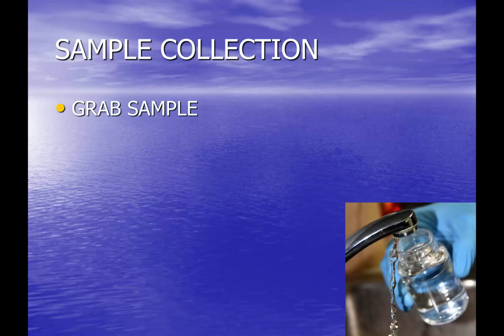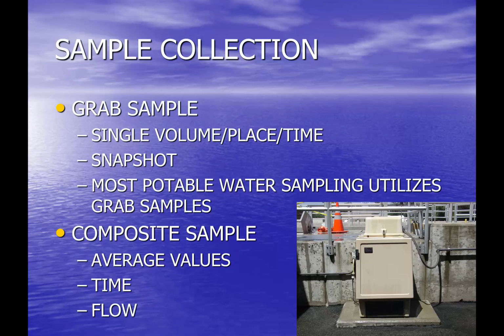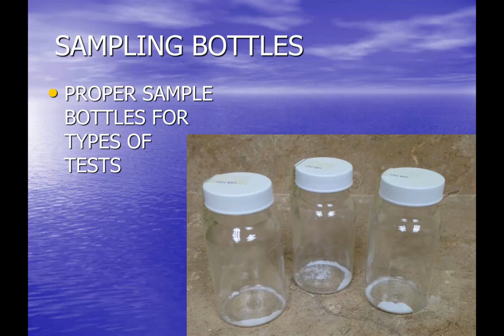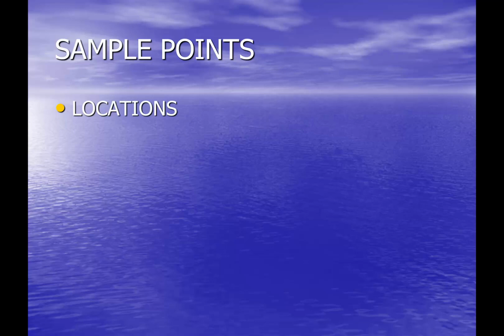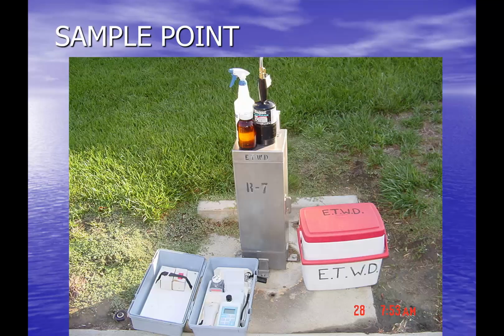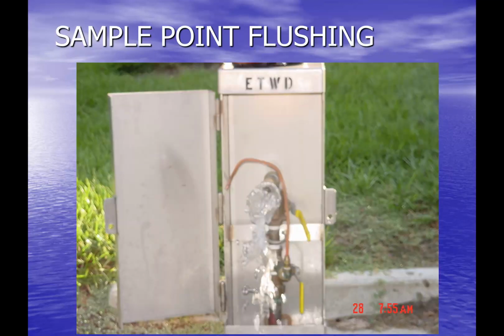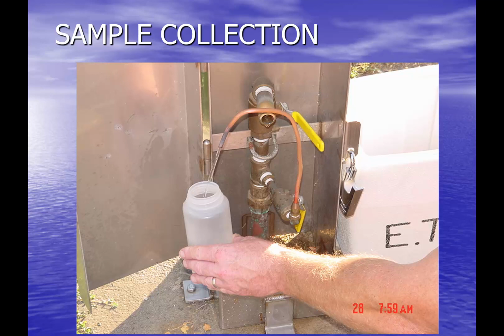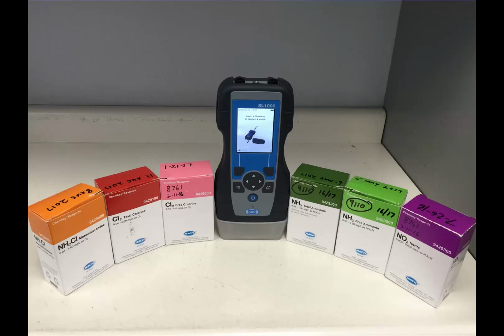Water Quality Sampling